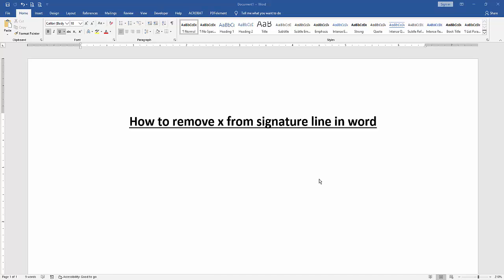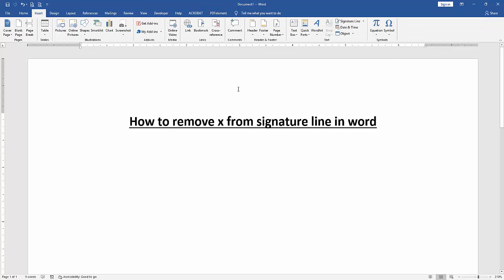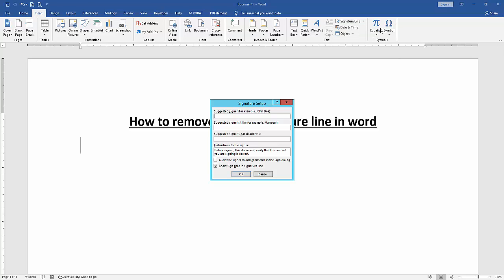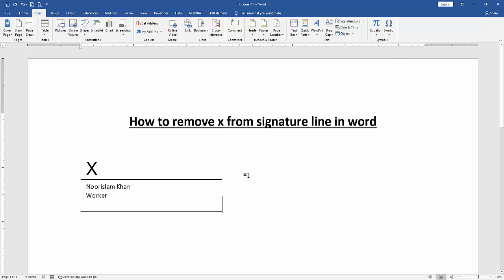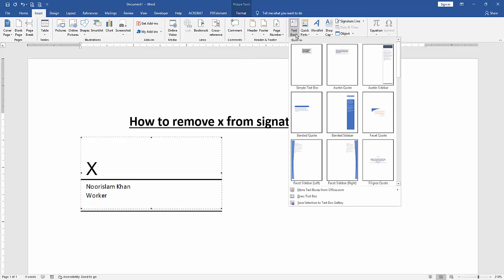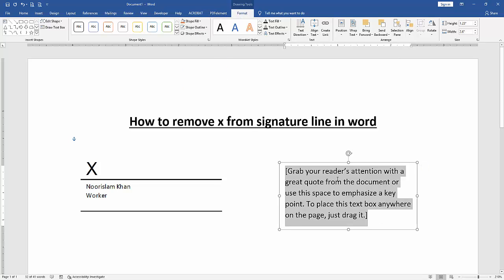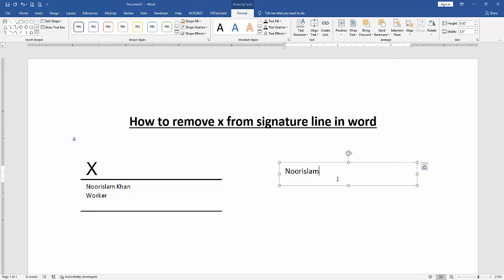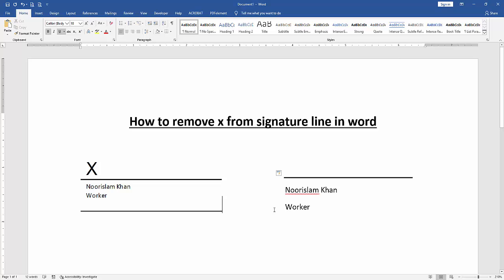How to remove x from signature line in word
Assalamu Walaikum,
In this video I will show you, How to remove x from signature line in word. Let's get started.